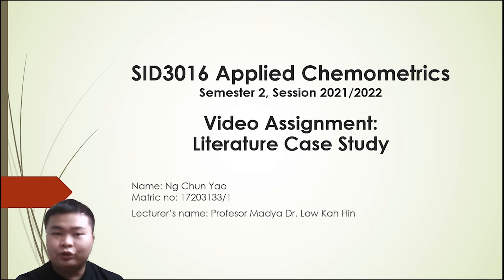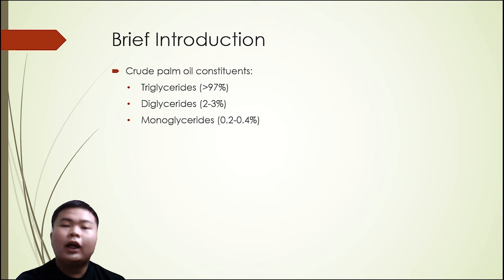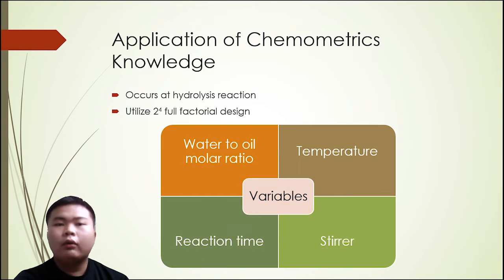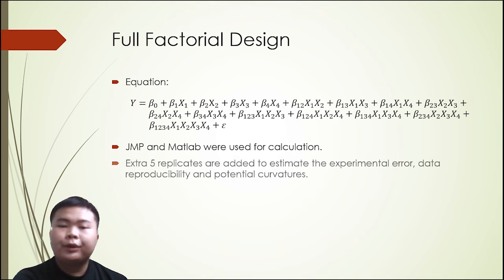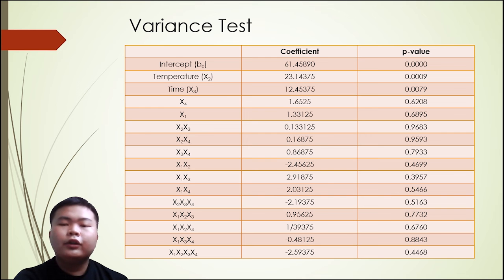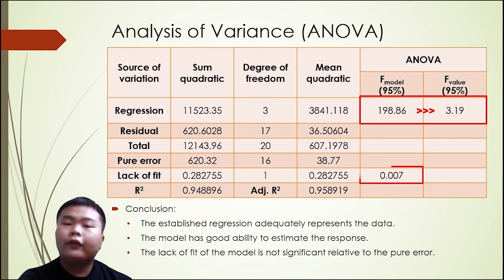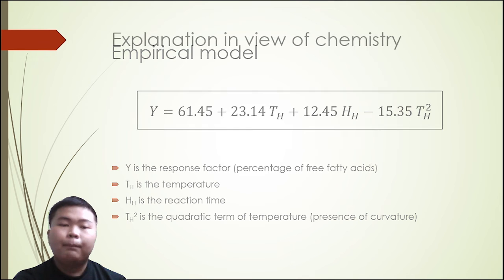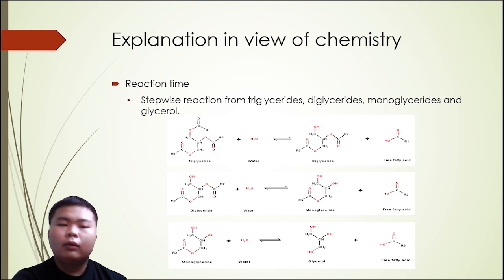SID3016 Video Assignment: Hydroesterification of crude palm oil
This is a literature case study of an article to apply the knowledge of chemometrics in the research study. Hope you will enjoy it! Thank you.